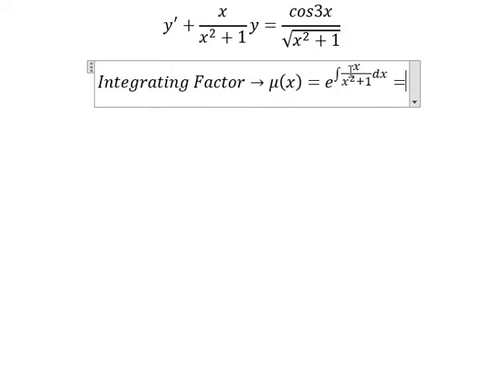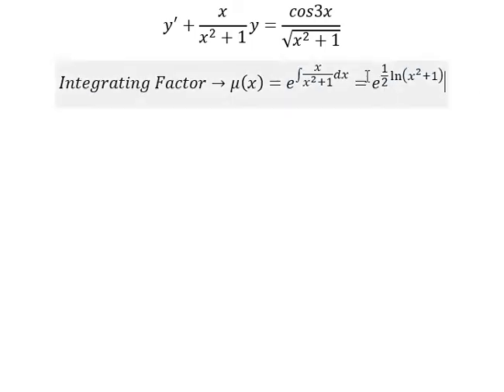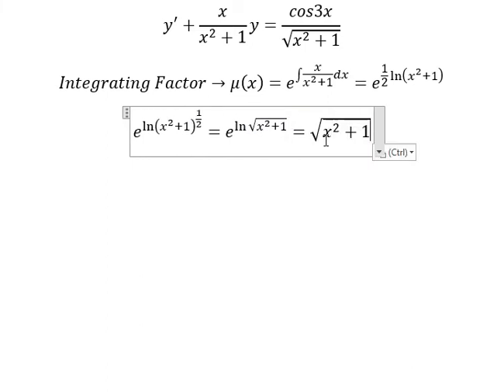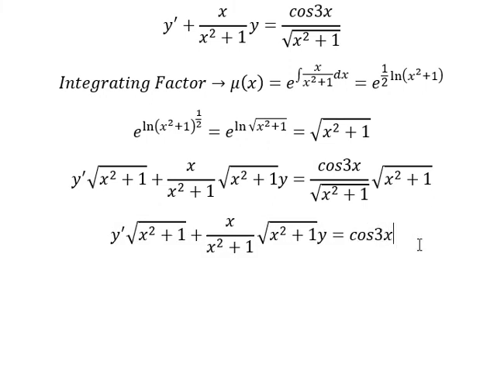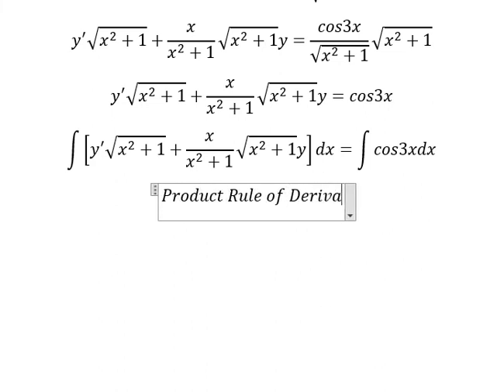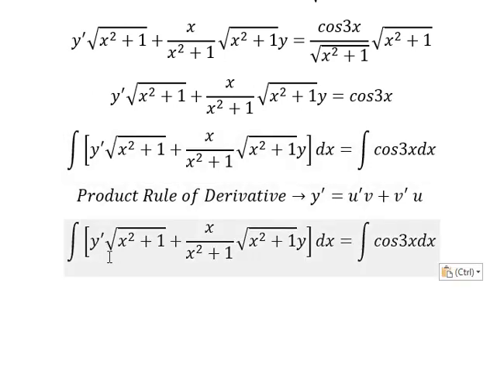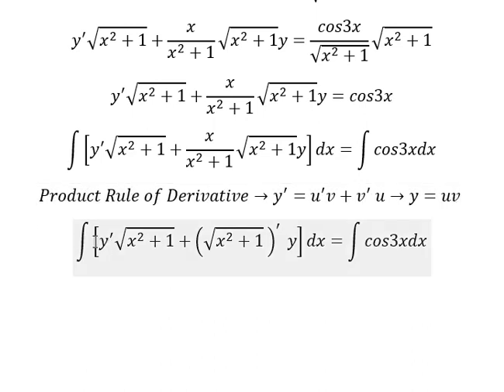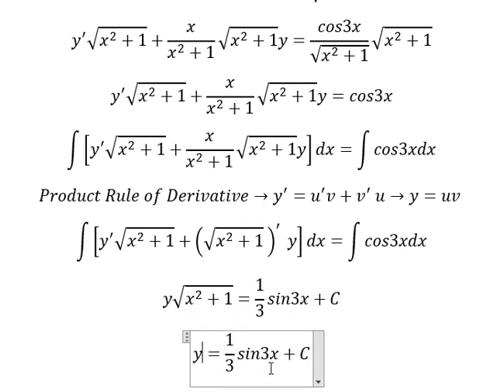Calculus Help: Differential Equations - Integrating Factor - y'+x/(x^2+1) y=cos3x/√(x^2+1) - SOLVED